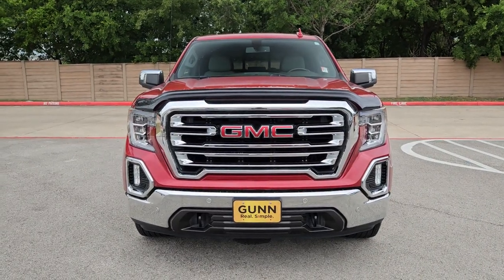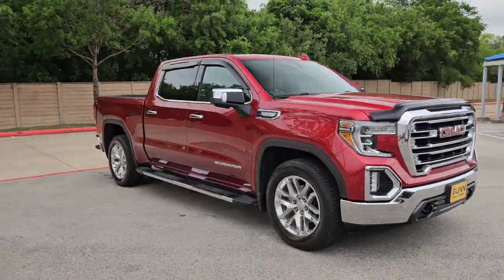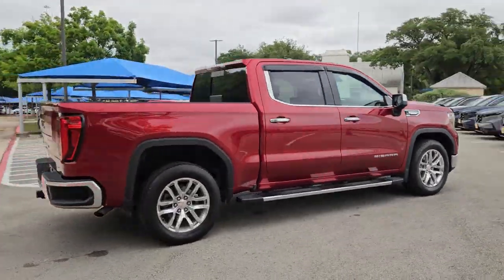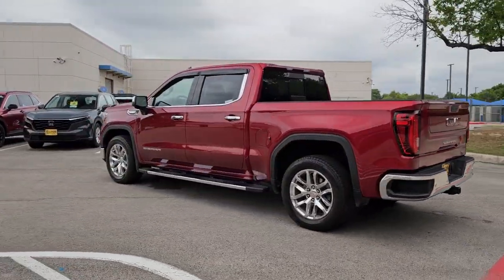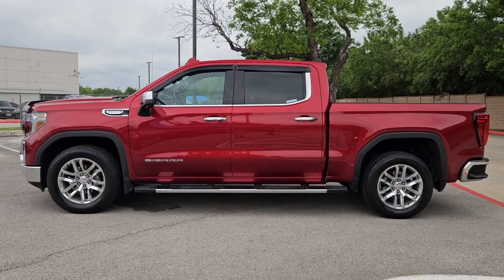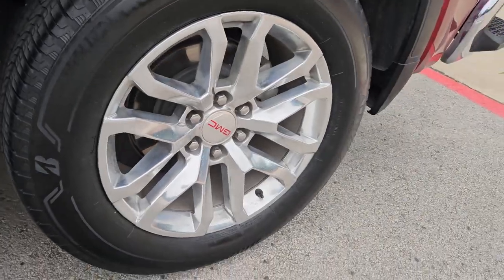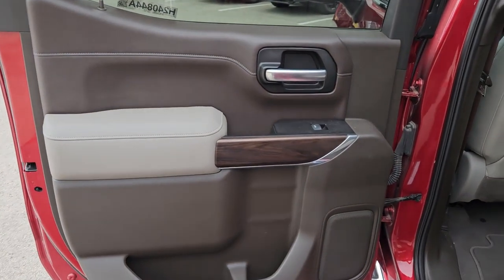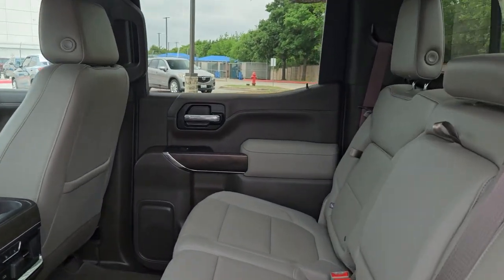2019 GMC Sierra_1500 San Antonio, Austin, Houston, Boerne, Dallas, TX H240844A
Red Quartz Tintcoat Used 2019 GMC Sierra_1500 SLT  available in San Antonio, Texas at Gunn Honda. Servicing the Austin, Houston, Boerne, Dallas area.

Gunn Honda
14610 IH-10 W

10-Way Power Driver Seat Adjuster w/Lumbar 10-Way Power Passenger Seat Adjuster w/Lumbar 12-Volt Rear Auxiliary Power Outlet 120-Volt Bed Mounted Power Outlet 120-Volt Instrument Panel Power Outlet 170 Amp Alternator 2 USB Ports 2 USB Ports (1st Row) 3.23 Rear Axle Ratio Automatic temperature control Auxiliary External Transmission Oil Cooler Chrome Assist Steps Chrome Grille Color-Keyed Carpeting Floor Covering Compass Deep-Tinted Glass Driver Alert Package I Electric Rear-Window Defogger Electrical Lock Control Steering Column Electronic Stability Control Floor Mounted Console Front Bucket Seats Front dual zone A/C Front Frame-Mounted Black Recovery Hooks GMC 4G LTE GMC Connected Access HD Radio Heated 2nd Row Outboard Seats Heated Driver & Front Passenger Seating Heavy-Duty Rear Locking Differential Hitch Guidance Hitch Guidance w/Hitch View In-Vehicle Trailering App Integrated Trailer Brake Controller Keyless Open & Start Lane Change Alert w/Side Blind Zone Alert LED Cargo Area Lighting Manual Tilt-Wheel & Telescoping Steering Column OnStar & GMC Connected Services Capable Perimeter Lighting Power Door Locks Power Front Passenger Windows w/Express Up/Down Power Front Windows w/Driver Express Up/Down Power Rear Windows w/Express Down Power Sliding Rear Window w/Rear Defogger Preferred Equipment Group 4SA Premium Bose 7-Speaker Sound System Radio: Premium GMC Infotainment Sys w/Navigation Rear Cross Traffic Alert Rear Dual USB Charging-Only Ports Rear Wheelhouse Liners Rear window defroster Remote Vehicle Starter System SiriusXM Radio SLT Convenience Package SLT Preferred Package Steering Wheel Audio Controls Texas Edition Badging Texas Edition SLT Premium Package Theft Deterrent System (Unauthorized Entry) Trailering Package Ultrasonic Front & Rear Park Assist Universal Home Remote Ventilated Driver & Front Passenger Seats Wireless Charging.Gunn Honda Has Been Here for San Antonio Since 1976! Come See Us Today To Experience The Gunn Honda Difference For Yourself!Recent Arrival! Odometer is 42425 miles below market average!Red Quartz Tintcoat 2019 GMC Sierra 1500 SLT SLT EcoTec3 5.3L V8 8-Speed Automatic
BOSE SOUND SYSTEM  PREMIUM 7-SPEAKER SYSTEM  with Richbass woofer,WIRELESS CHARGING,REAR AXLE  3.23 RATIO,WHEELS  20 X 9 (50.8 CM X 22.9 CM) POLISHED ALUMINUM,LICENSE PLATE KIT  FRONT,SLT CONVENIENCE PACKAGE  includes (A50) bucket seats with (D07) center console  (KQV) ventilated front seats  (A48) rear sliding power window  (UG1) Universal Home Remote  (MCZ) 2 USB ports with auxiliary input; Crew Cab models also include (KA6) rear heated seats,GVWR  6900 LBS. (3130 KG)  (STD),TIRES  275/60R20 ALL-SEASON  BLACKWALL,AUDIO SYSTEM  PREMIUM GMC INFOTAINMENT SYSTEM WITH NAVIGATION AND 8 DIAGONAL COLOR TOUCH-SCREEN  INCLUDES MULTI-TOUCH DISPLAY  AM/FM STEREO  Bluetooth streaming audio for music and most phones; featuring Android Auto and Apple CarPlay capability for compatible phones  advanced voice recognition  in-vehicle apps  personalized profiles for infotainment and vehicle settings. Includes greater memory,SLT PREFERRED EQUIPMENT GROUP  includes standard equipment,TIRE  SPARE 255/80R17SL ALL-SEASON  BLACKWALL,RECOVERY HOOKS  FRONT  FRAME-MOUNTED  BLACK,SEATS  HEATED SECOND ROW OUTBOARD SEATS,DARK WALNUT/SLATE  PERFORATED LEATHER-APPOINTED SEAT TRIM,FRONT AND REAR PARK ASSIST  ULTRASONIC,SEATS  VENTILATED DRIVER AND FRONT PASSENGER,TRANSMISSION  8-SPEED AUTOMATIC  ELECTRONICALLY CONTROLLED  with overdrive and tow/haul mode. Includes Cruise Grade Braking and Powertrain Grade Braking (STD),DRIVER ALERT PACKAGE I  includes (UD5) Front and Rear Park Assist  (UKC) Lane Change Alert with Side Blind Zone Alert and (UFG) Rear Cross Traffic Alert (Includes Perimeter Lighting. Includes (V76) recovery hooks on 2WD models.,CUSTOMER DIALOGUE NETWORK,SEATS  FRONT BUCKET  with center console,UNIVERSAL HOME REMOTE,ASSIST STEPS  CHROME WHEEL TO WHEEL,TEXAS EDITION SLT PREMIUM PACKAGE  includes (PCY) SLT Convenience Package  (NZM) 20 Polished aluminum wheels  (BVT) Chrome assist steps and Texas Edition badging.,CONSOLE  FLOOR MOUNTED  with cup holders  cell phone storage  power cord management  hanging file holder capability,ENGINE  5.3L ECOTEC3 V8  (355 hp [265 kW] @ 5600 rpm  383 lb-ft of torque [518 Nm] @ 4100 rpm); featuring all-new Dynamic Fuel Management that enables the engine to operate in 17 different patterns between 2 and 8 cylinders  depending on demand  to optimize power delivery and efficiency (STD),REAR CROSS TRAFFIC ALERT,LANE CHANGE ALERT  with Side Blind Zone Alert,RED QUARTZ TINTCOAT,WINDOW  POWER